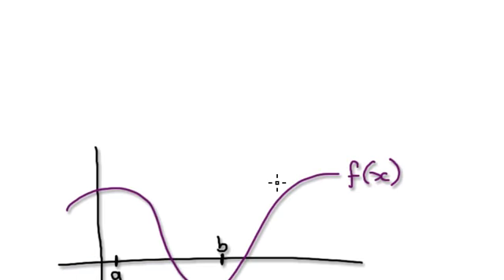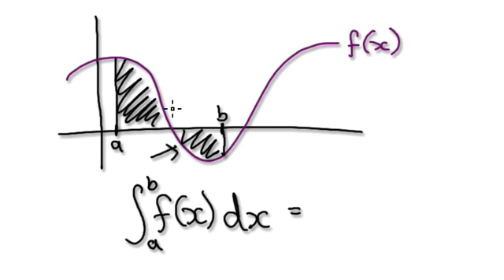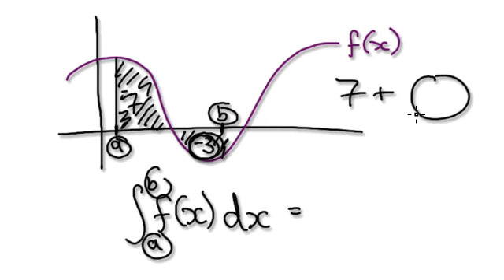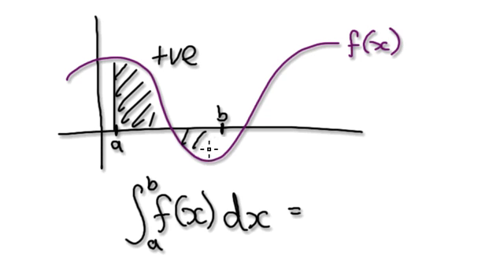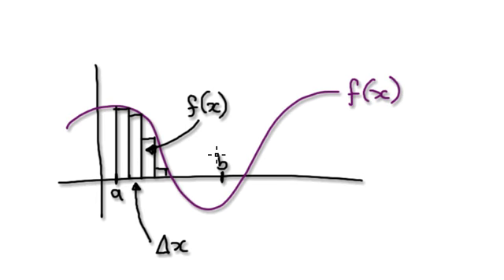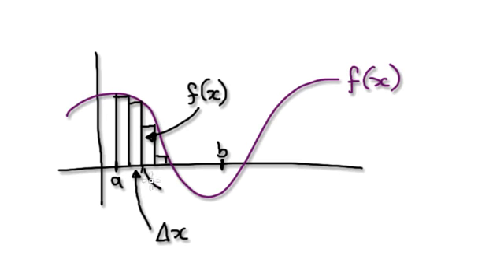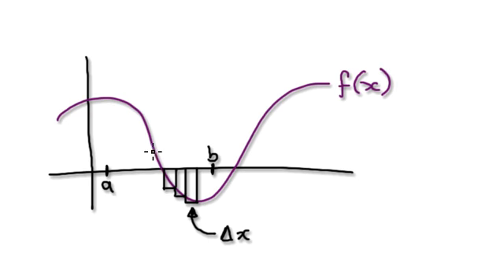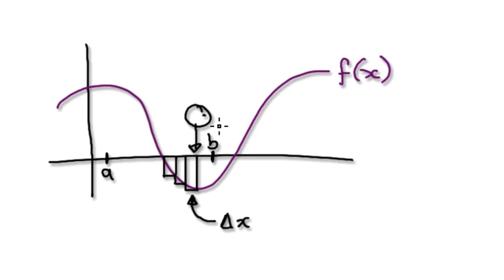Video 1645 - Negative Definite Integral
Negative Definite Integral